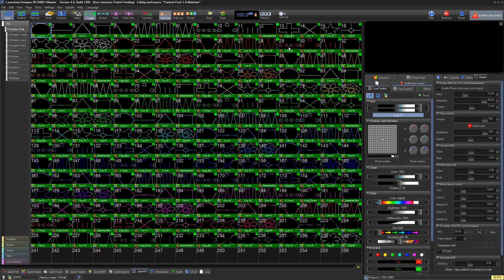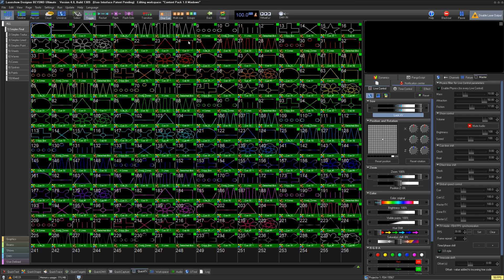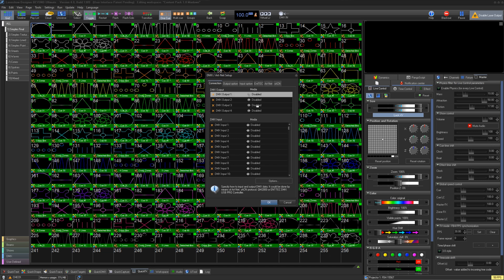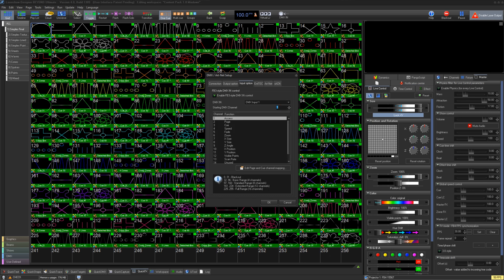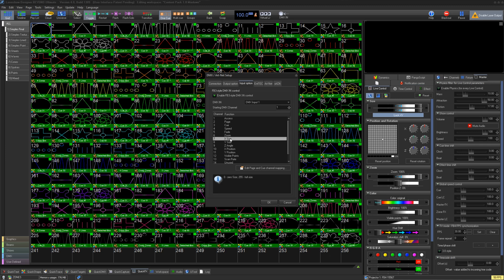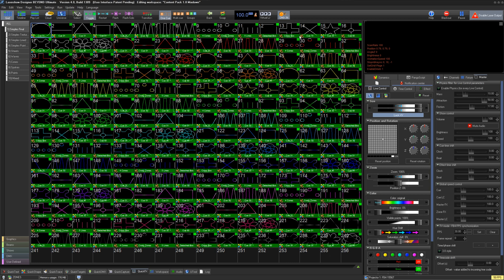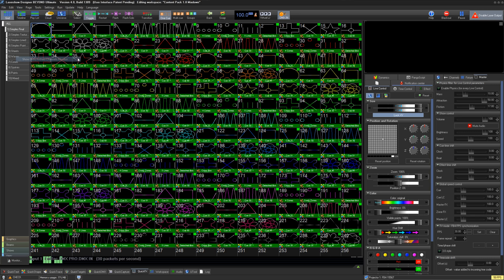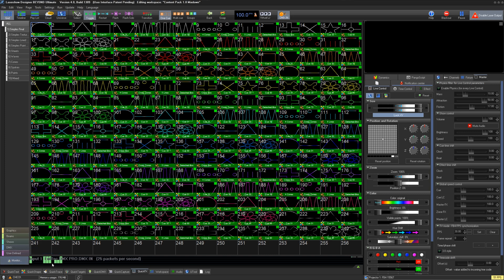How To Setup FB3 DMX Input Inside Of BEYOND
In this Quick Hints video, we’ll show you how to setup the FB3QS with DMX using the Enttec DMX USB Pro from inside of BEYOND Software.